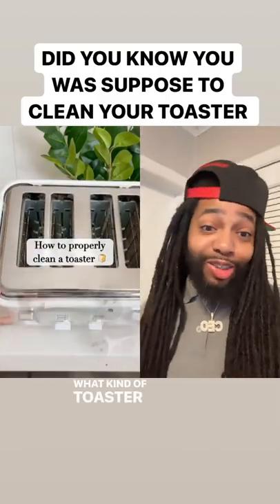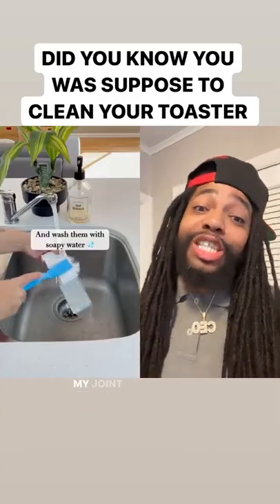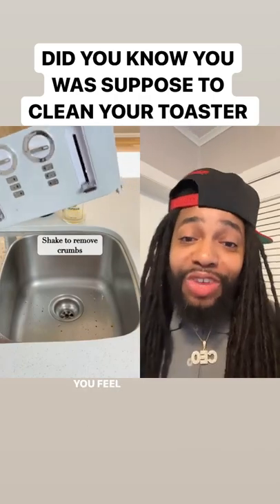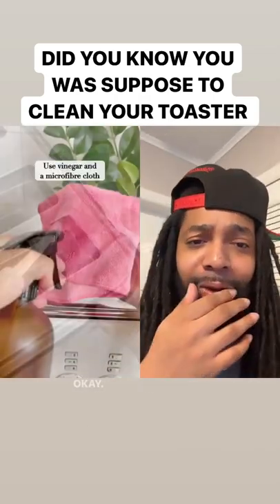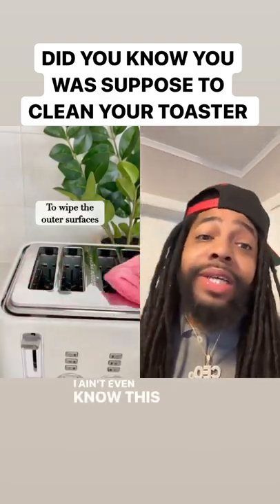Did you know you was suppose to clean you toaster